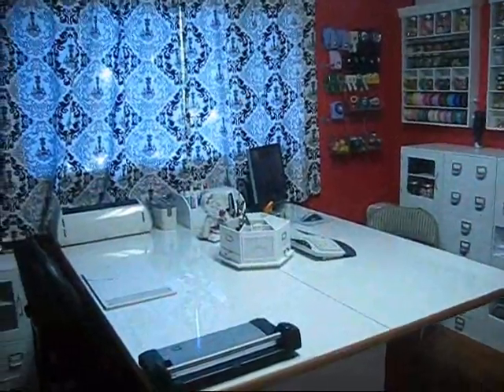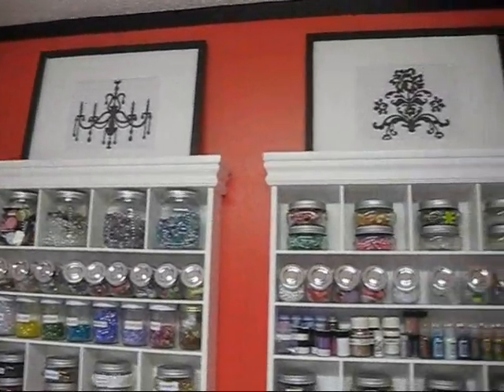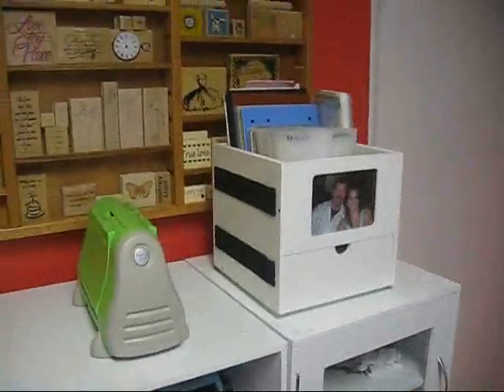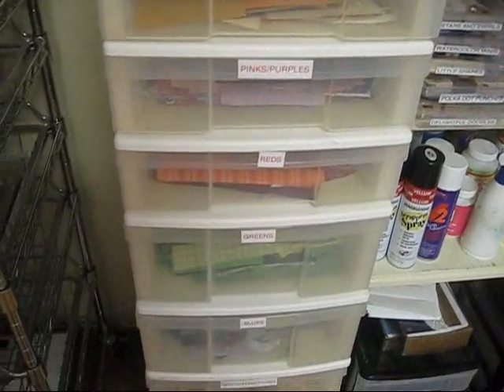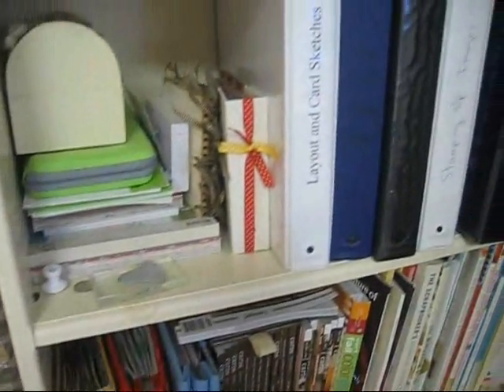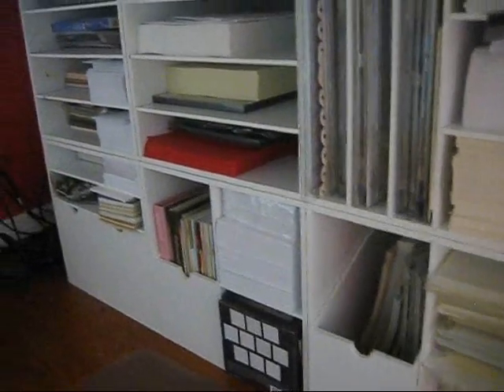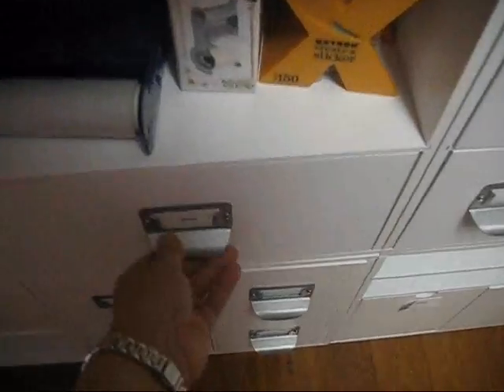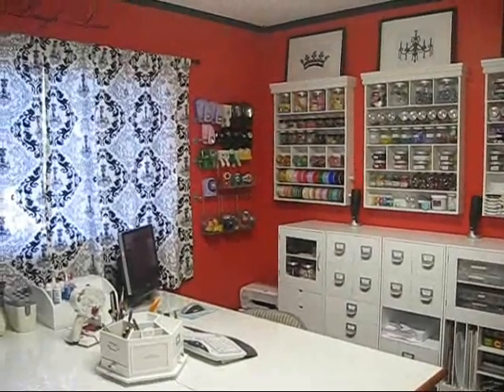Cynthia's New Scrapbook Room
My new and improved Scrapbook Room!
Be sure to watch my video "Scrapbook Room Update" for more organizing information and suggestions.